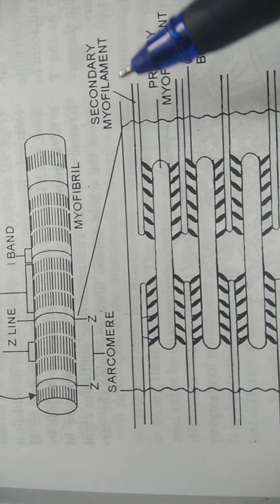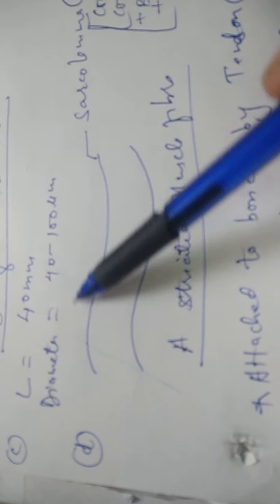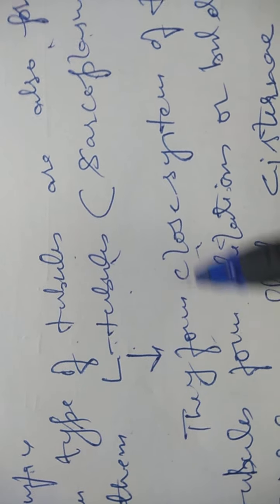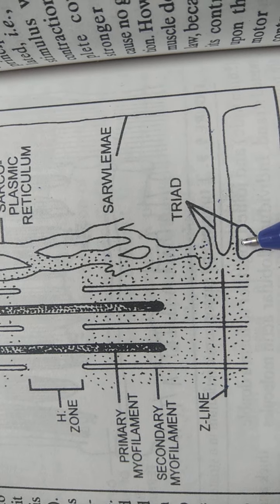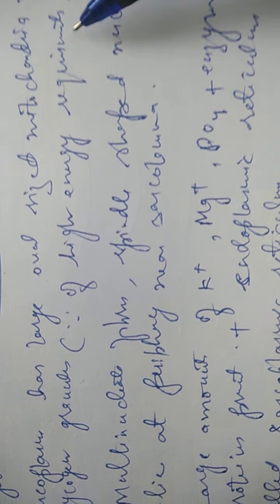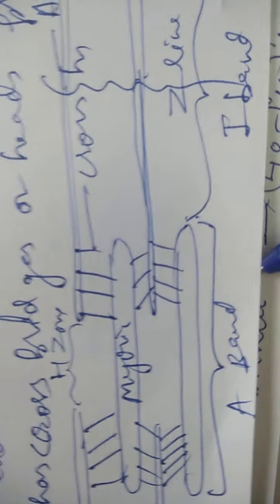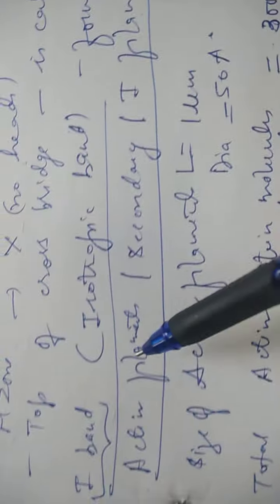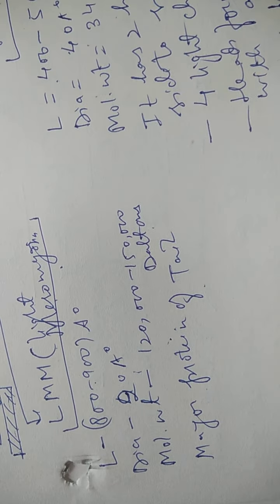Muscle physiology--b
BScll year Zoology